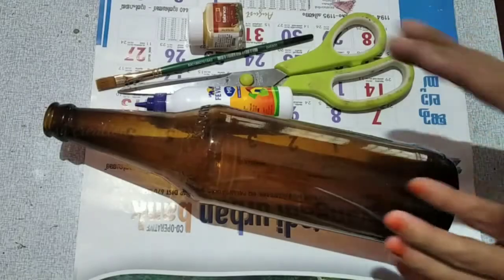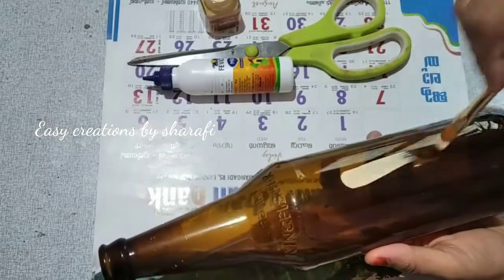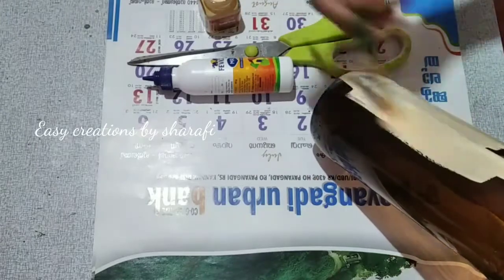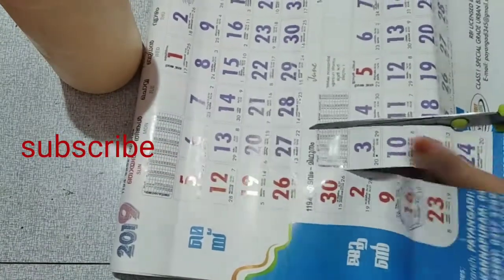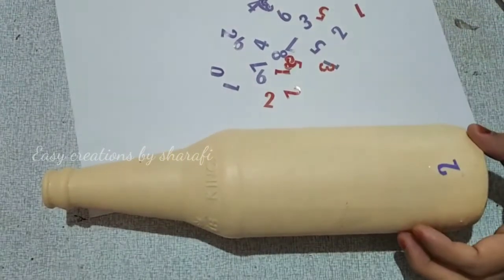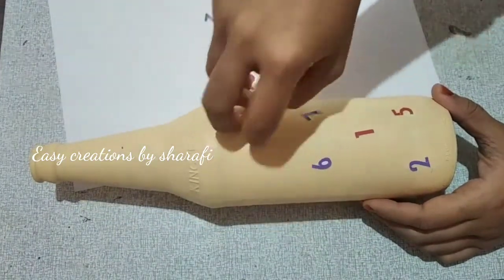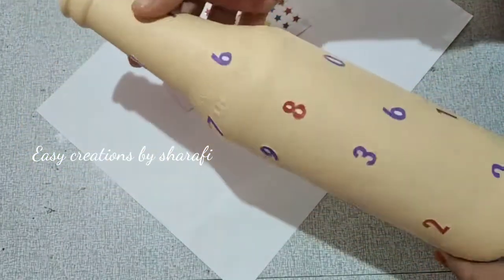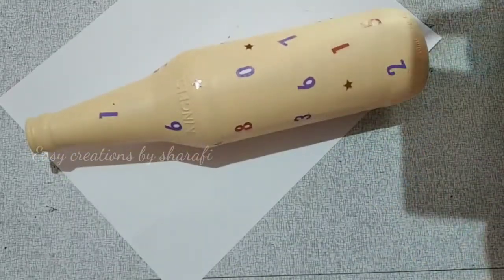Easy bottle art with calendar/kids room decor idea/Easy creations by sharafi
Hello...